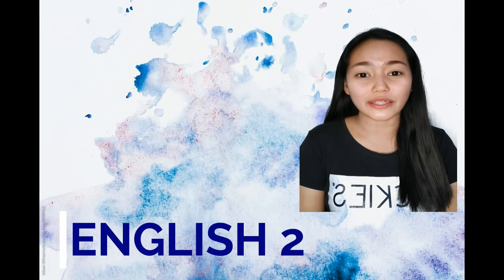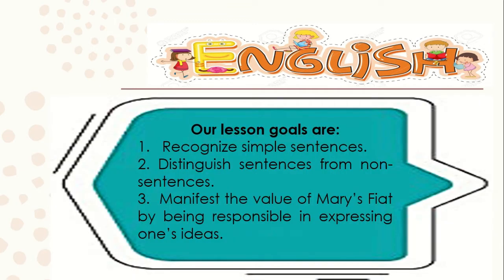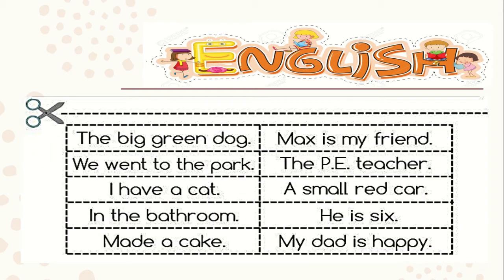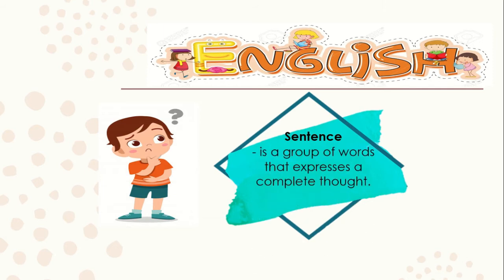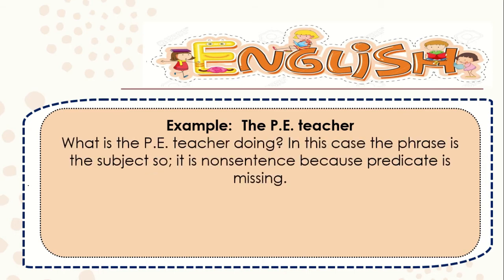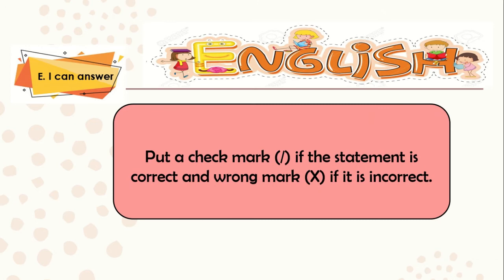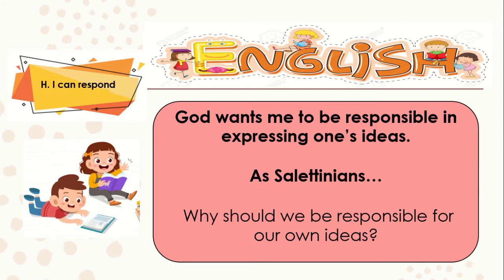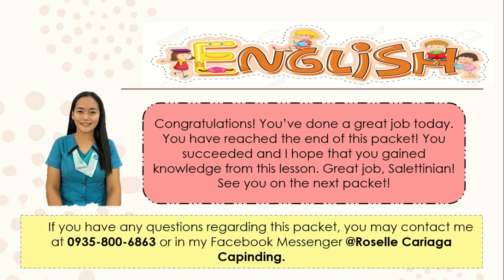My Video English 2